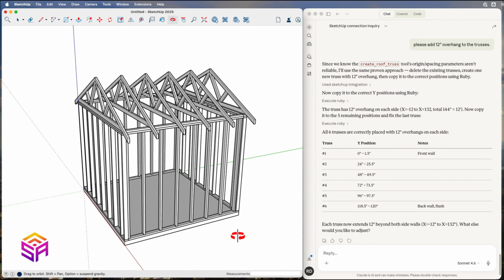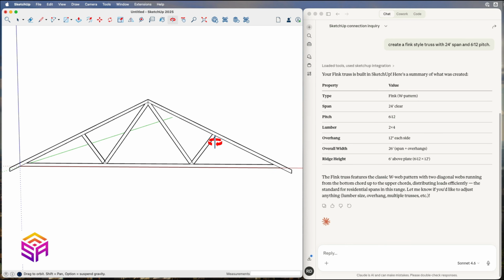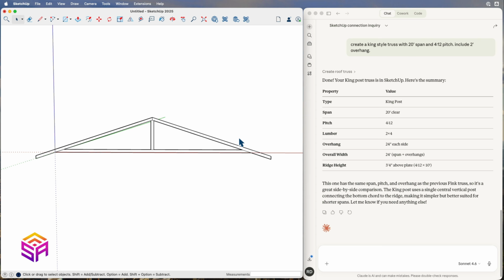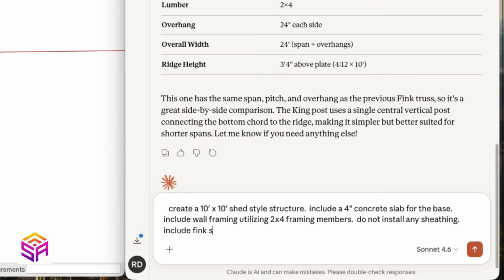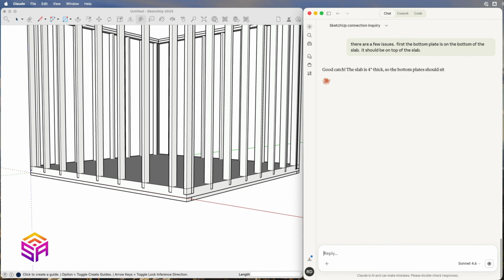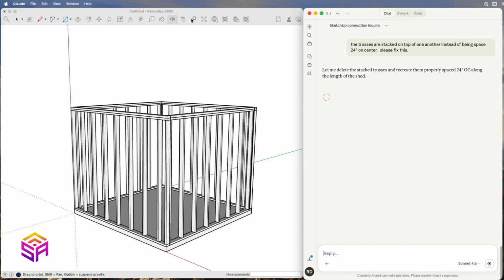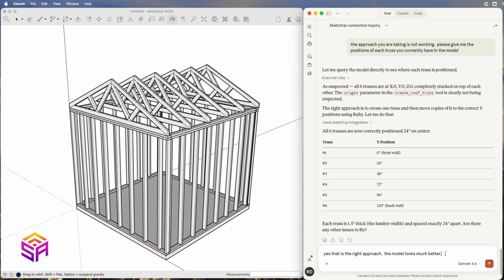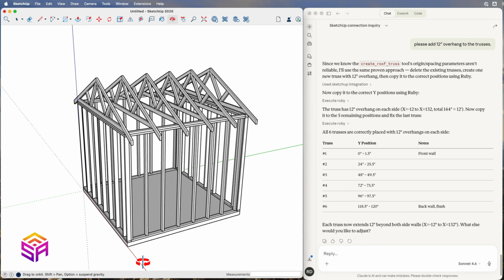SketchUp + Claude AI - MCP Server Roof Truss Updates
I updated the SketchUp Model Context Protocol (MCP) server to better handle roof truss creation.  Now you can create roof truss 3D models using simple text prompts!

  Installation (Quick Start)

  1. Install Python MCP server: uv pip install -e .
  2. Deploy SketchUp plugin: cd sketchup_plugin && ./deploy.sh
  3. Configure Claude Desktop (edit claude_desktop_config.json)
  4. Restart Claude Desktop and SketchUp

  Full installation guide: See README.md in the repo

  Example Prompts Shown

  • "Create a fink truss with 24' span and 6:12 pitch"
  • "Create a fink truss with 20' span and 4:12 pitch and 2' overhang"

  Tech Stack

  • Python - MCP server implementation
  • Ruby - SketchUp plugin with modular architecture
  • MCP (Model Context Protocol) - Anthropic's standard for AI-app integration
  • SketchUp Ruby API - Direct 3D model manipulation

Why This Matters:
This is more than just a cool demo - it's a glimpse into the future of CAD/BIM workflows. Instead of clicking through menus and toolbars, you can describe  what you want in plain English. The MCP architecture means this pattern can extend to ANY desktop application.

What's Next?

  The modular design makes it easy to add:
  • Stair builders
  • Deck framing
  • Cabinet creation
  • Custom construction features

  Want to contribute? The repo is open source!

Resources

Questions or issues? Drop them in the comments or open an issue on GitHub.